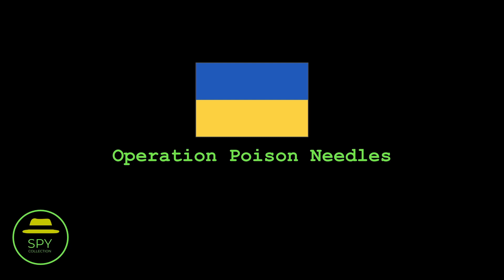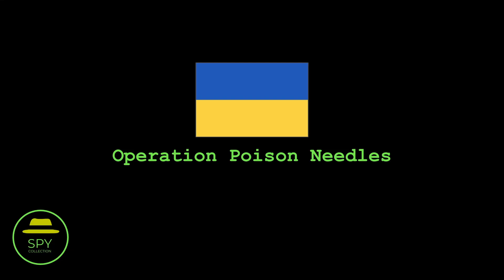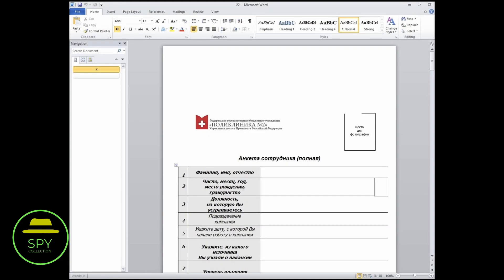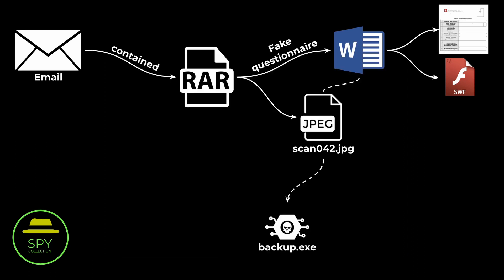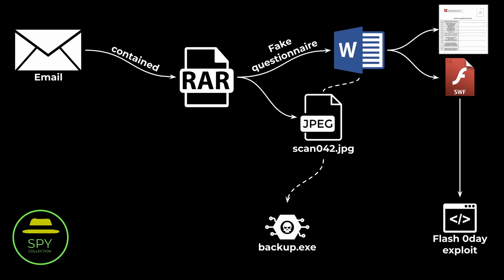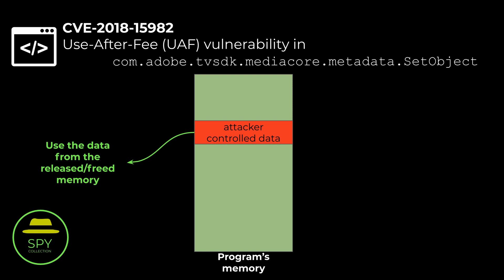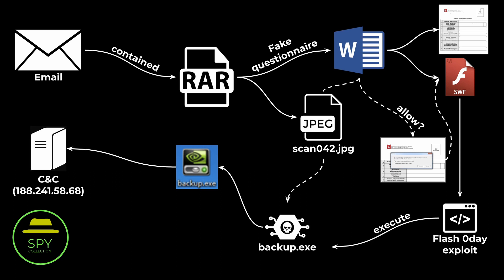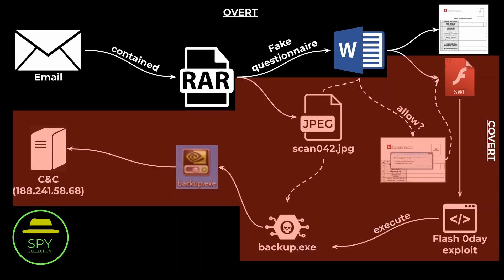Cyber-Espionage Operation Poison Needles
In 2018 cybersecurity firm Qihoo 360 uncovered an advanced cyber-espionage operation targeting Russia, which according to intelligence professionals is assessed to be originating from Ukraine. The operation involved several advanced techniques including the exploitation of a never seen before flaw, a 0day, on Adobe Flash software. All, in order to steal medical information from a Russian government institute.

00:00 - Opening
00:10 - Introduction
00:21 - History
01:00 - Discovery
01:35 - The target
02:33 - Initial access
03:59 - Adobe Flash 0day
06:34 - Post-exploitation
08:21 - Conclusion
09:30 - Closing